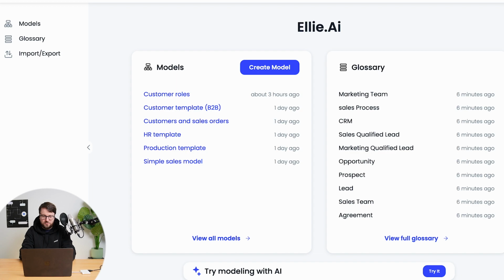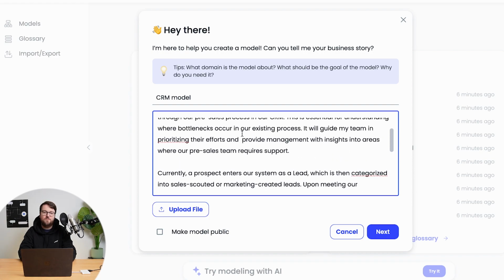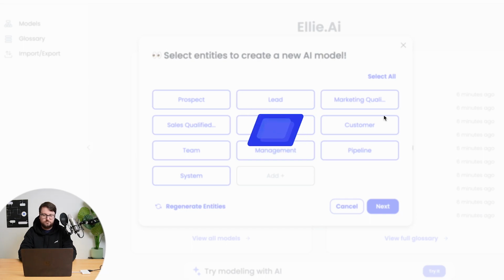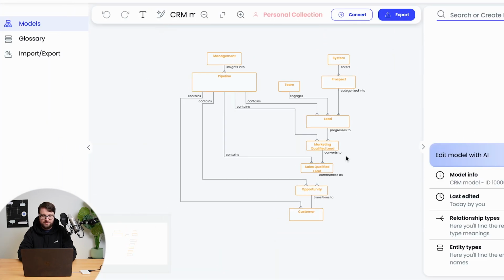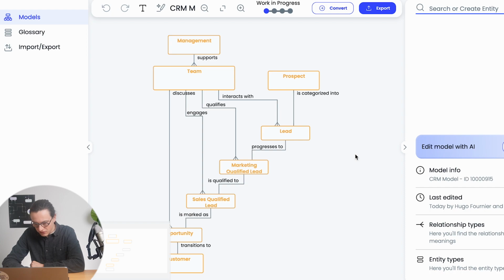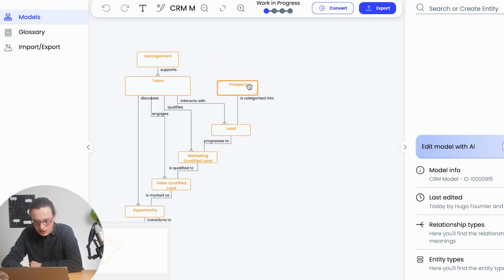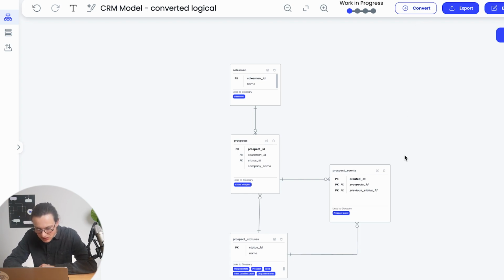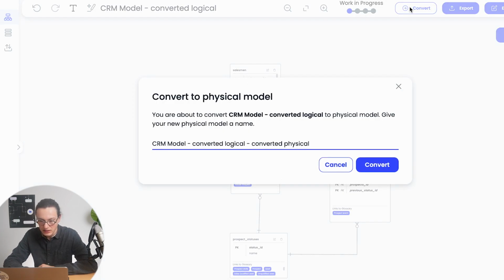Gathering Requirements to Implementing Data Products on One Data Management Platform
Our AI-assisted conceptual ER diagrams enables faster requirements gathering.

The data team can then transform it into logical as well as physical data models.

Once the model is finalized, you can generate SQL code (DDL statements) within Ellie to create your data product (a data warehouse or a data mart or whatever supports your analytics effort).

In This Video:
00:00 - AI-Assisted Conceptual Data Modeling
02:00 - Gathering Requirements
03:44 - ER Diagrams to Physical Implementation
05:16 - Logical Data Model
05: 46 - Physical Data Model